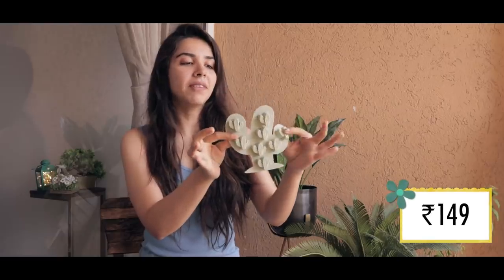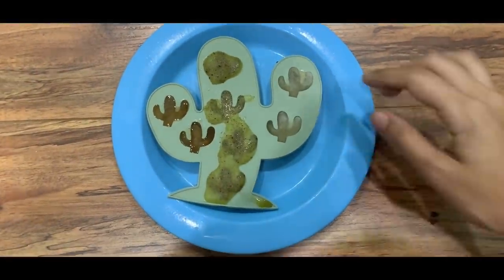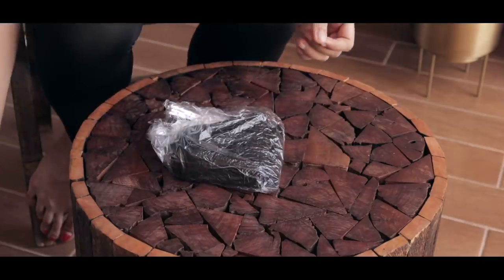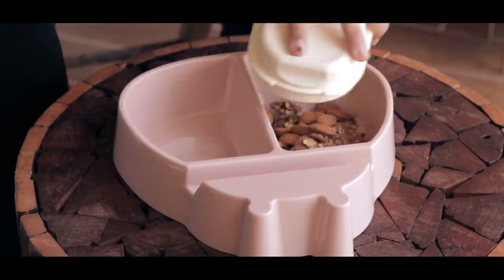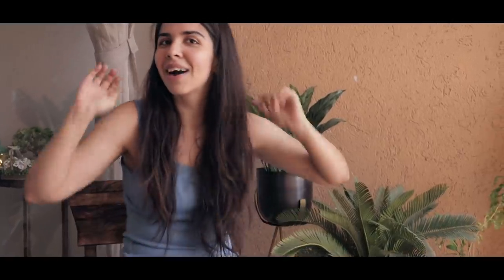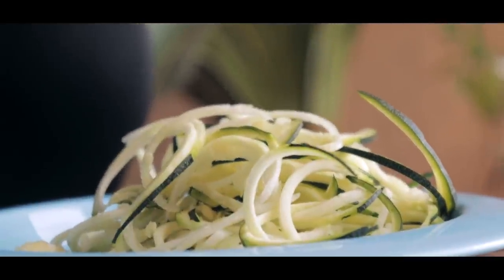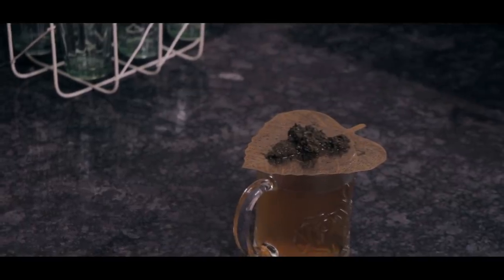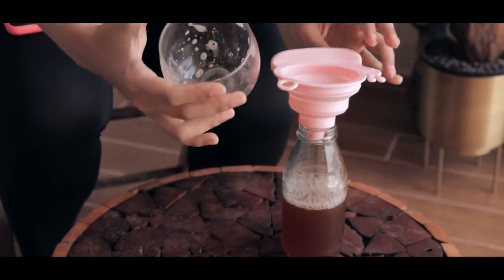Testing **WEIRD** Kitchen Items From Shein! Honest Review | Heli Ved | DailyHeli EP 7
You can write to me and send me letters here :
407-411 Standford Plaza, Off Lokhandwala Link Road, Next to Orritel Hotel, Andheri West, Mumbai, Maharashtra. PIN : 400053

If you'd like to try any of these hatke kitchen tools :) -

Piano Fruit Forks

Cactus Ice Tray

Snail Funnel

Gold Leaf Strainer

The Lazybug Tray

Vegetable Noodle Maker

Love,
Heli ;)